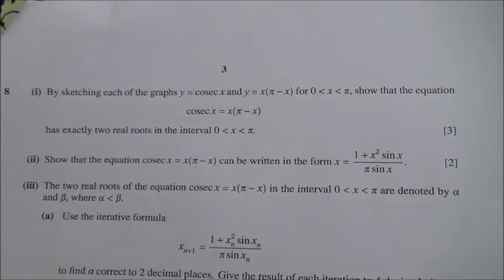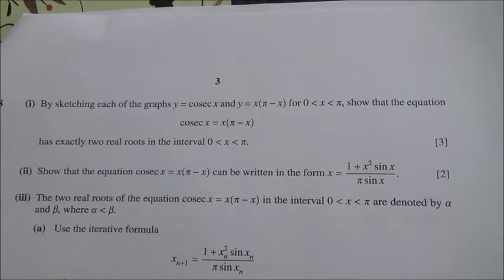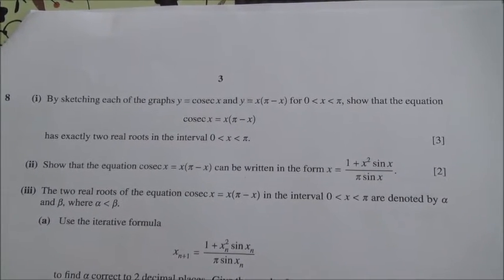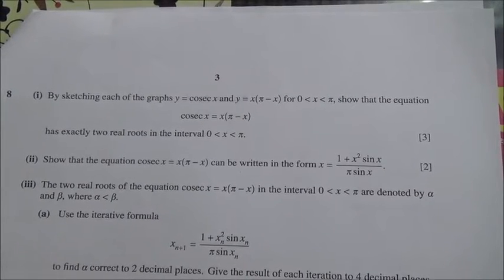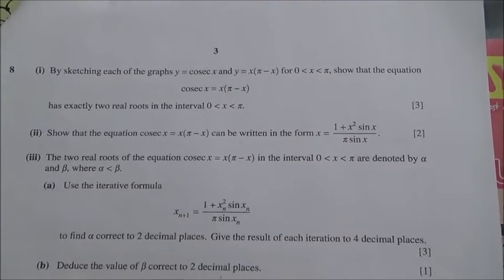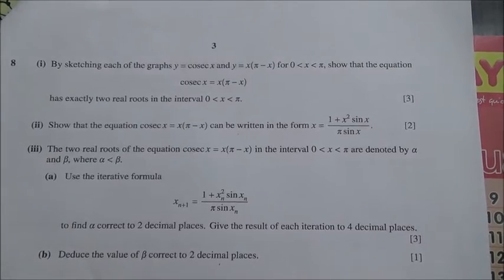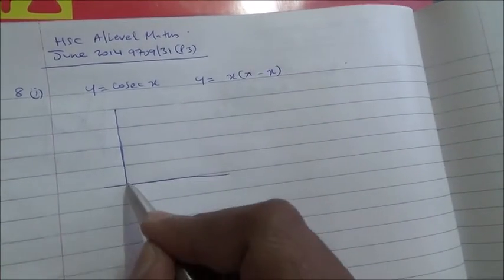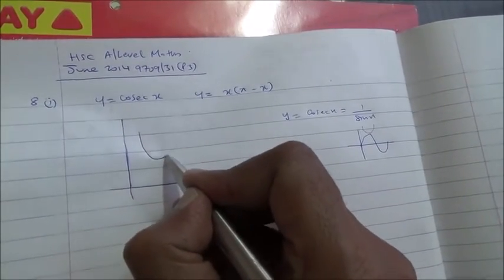HSC A Level Maths June 2014 P3 9709 31 Question 8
Sketch cosec graph and use iterative formula to find root of alpha